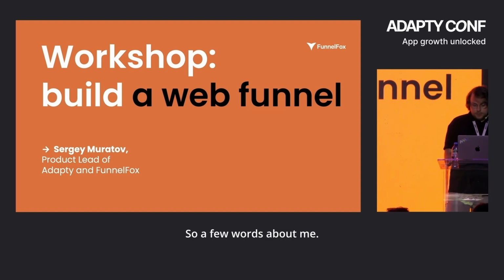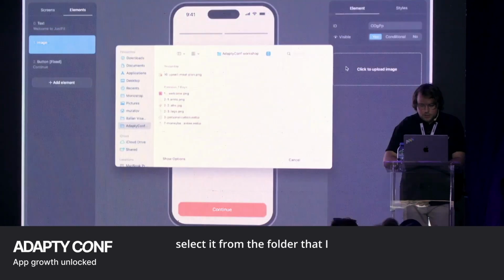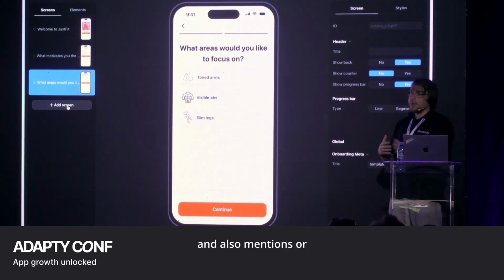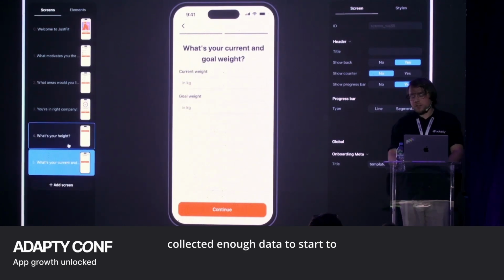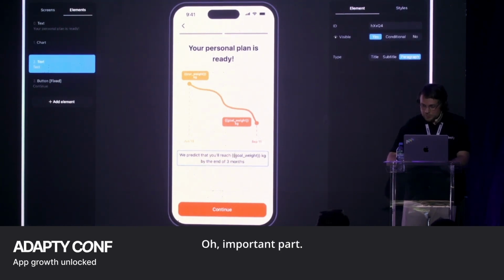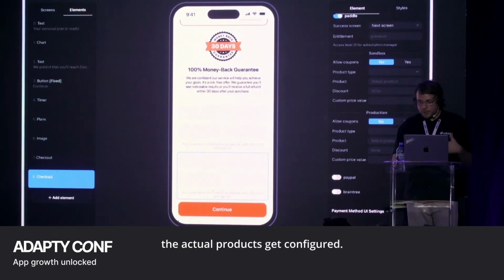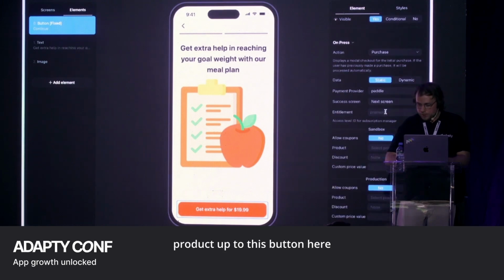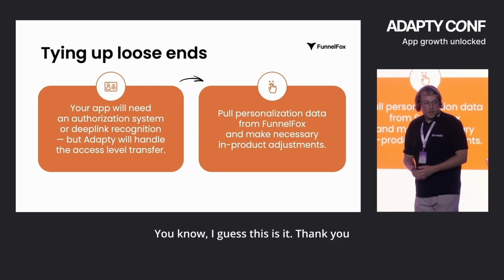Build a web funnel in 30 minutes with FunnelFox - Sergey Muratov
Here's how you can launch a web funnel in ~30 minutes employing all the expert techniques - a workshop from Sergey Muratov, Head of Product at Adapty and FunnelFox

Adapty Conf Warsaw, 13 June